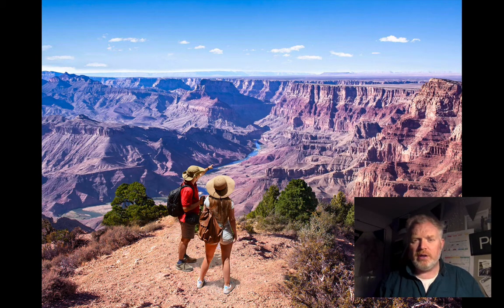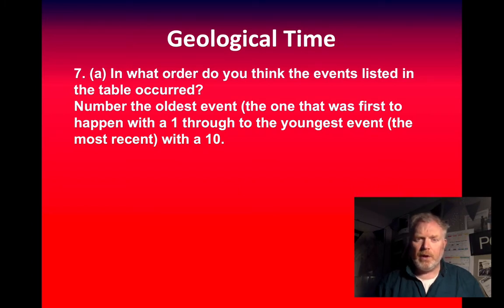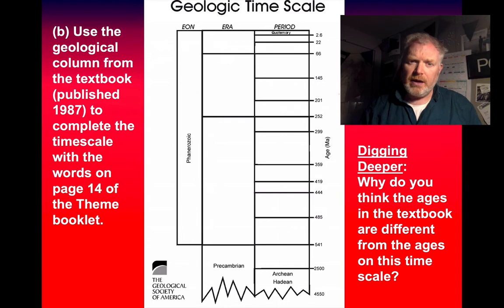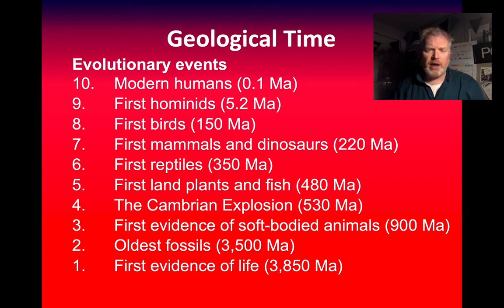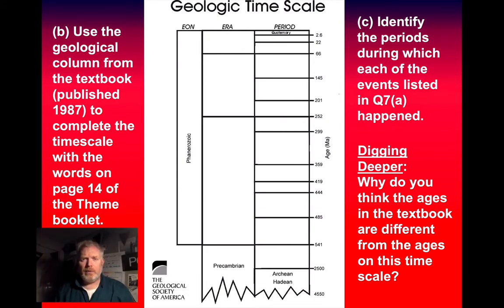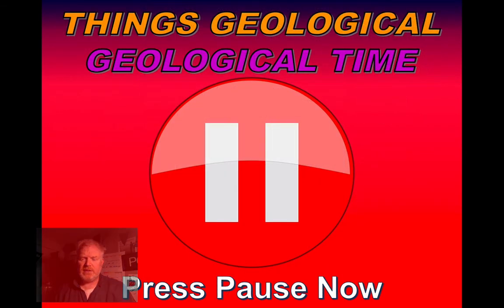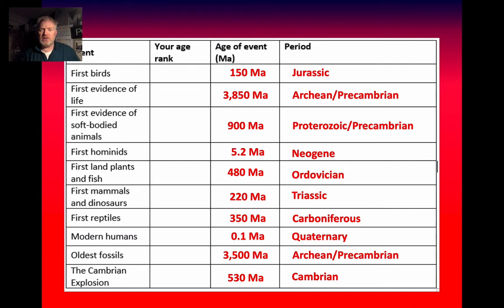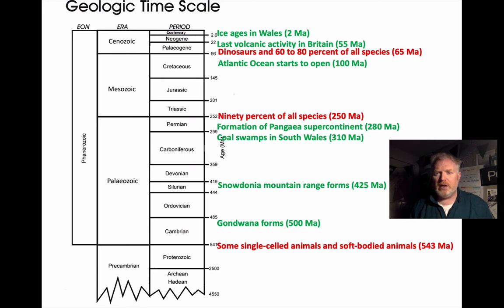Theme 1 Geological Time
What is the geological timescale?